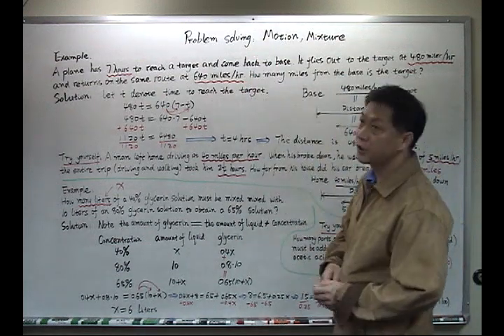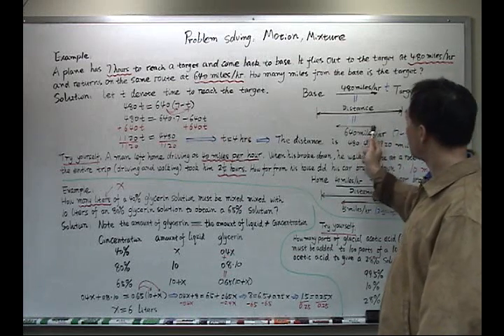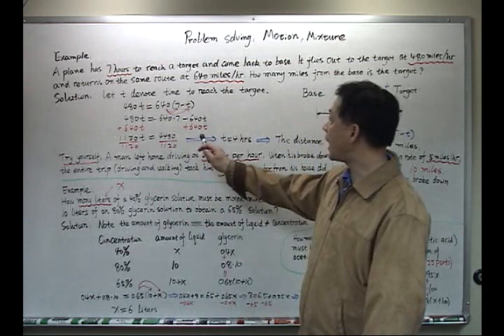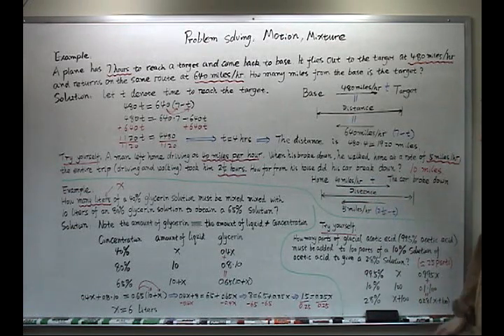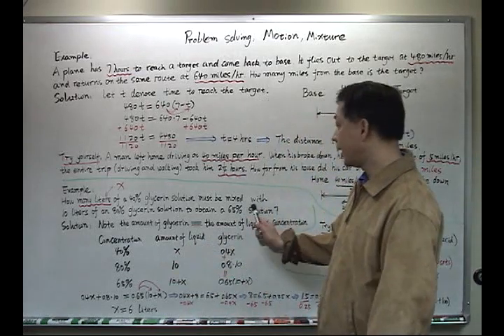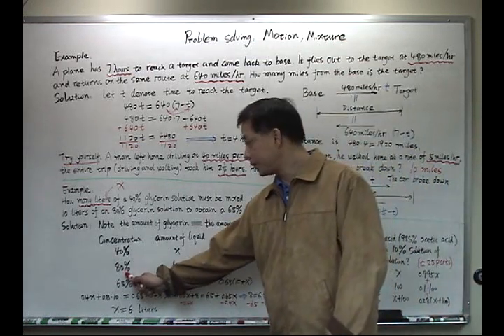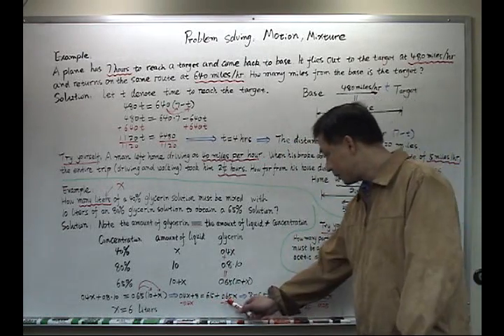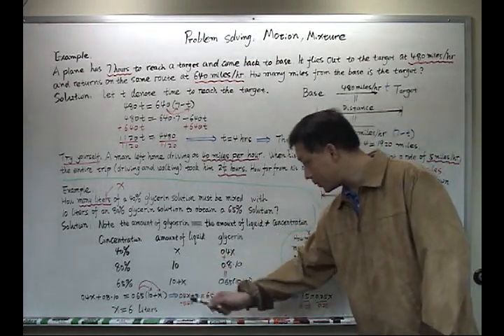Motion Mixture Problems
Linear equation solutions can be well applied to applications, such as car motions and resolution mixtures. Two typical examples are explained in great details with additional questions for students to practice.